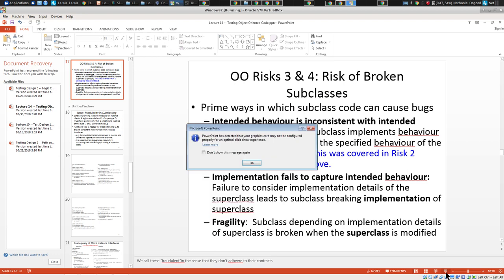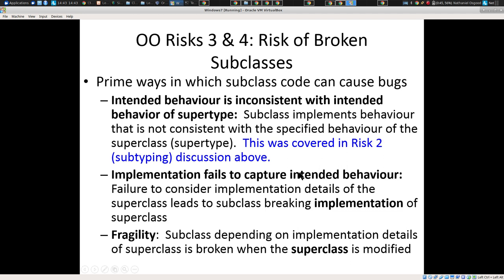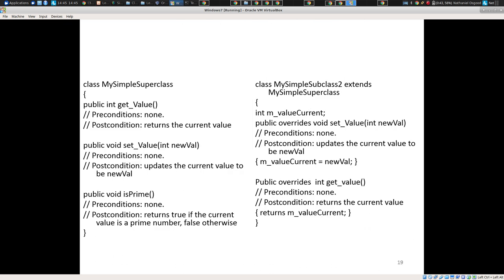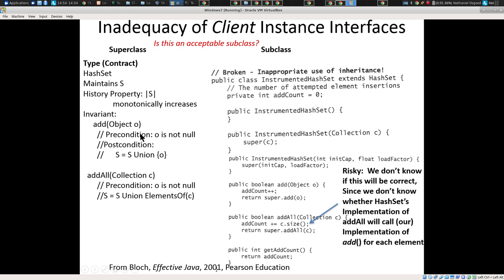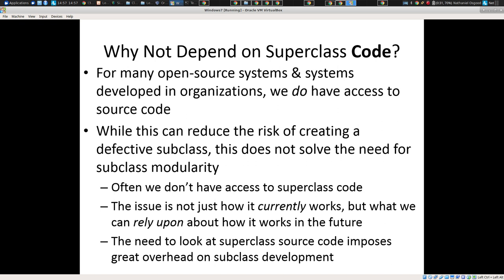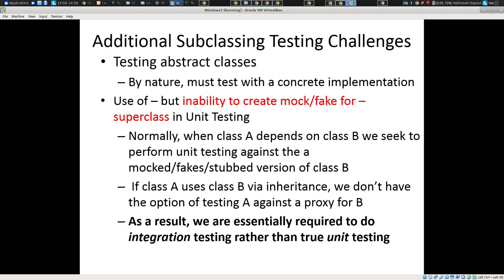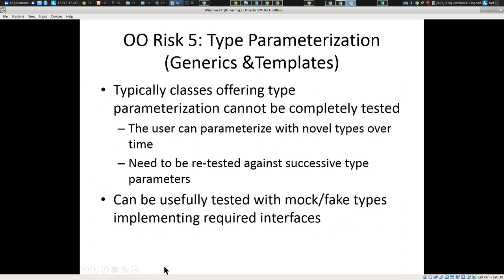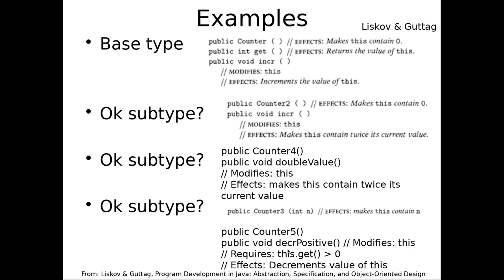Testing of Object Oriented Systems 2